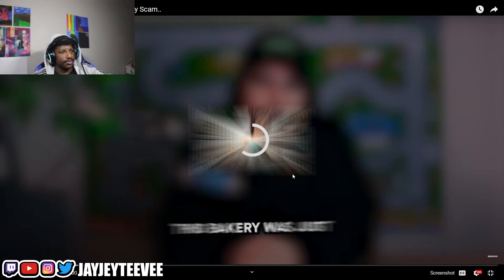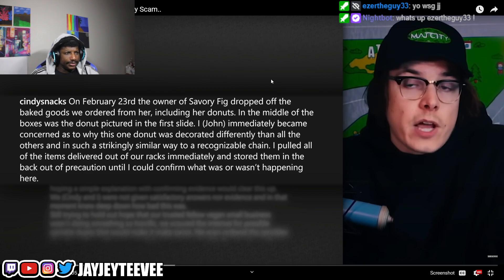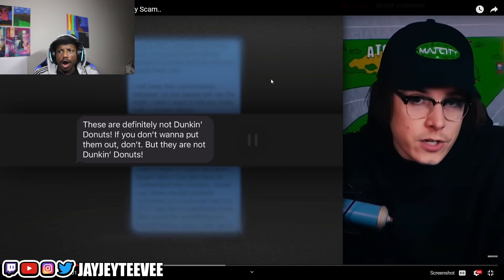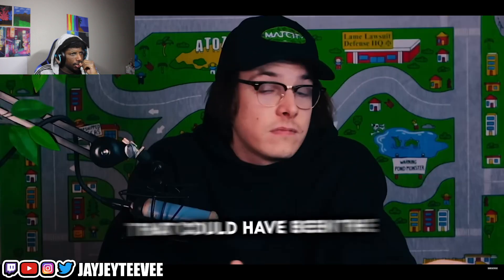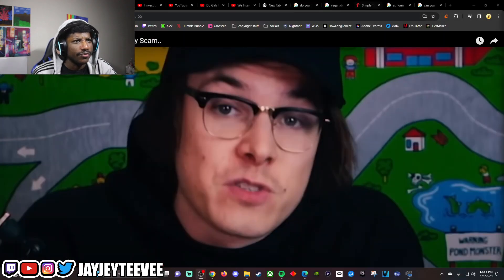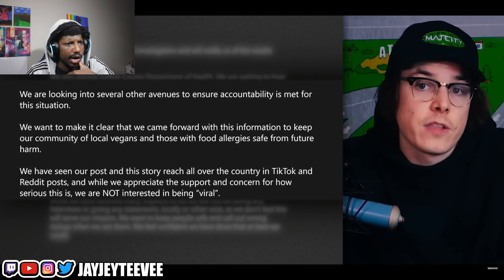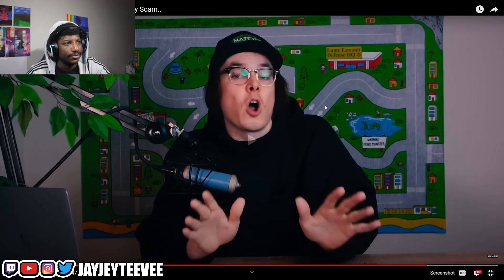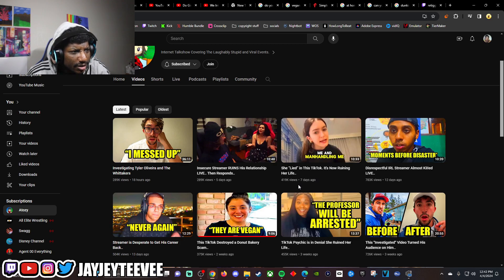She scammed Vegans